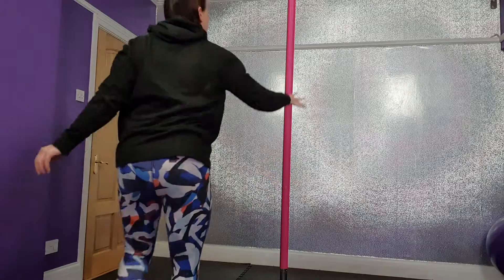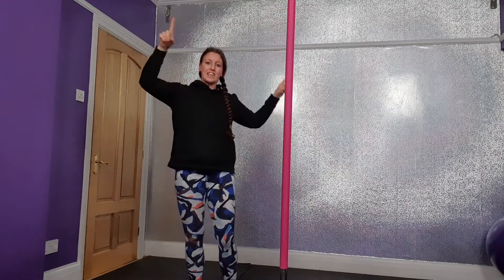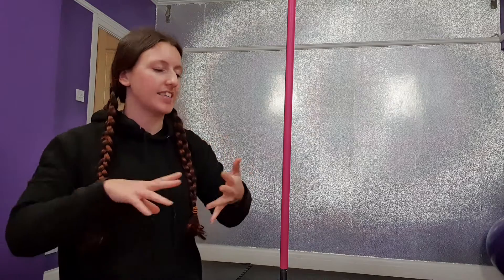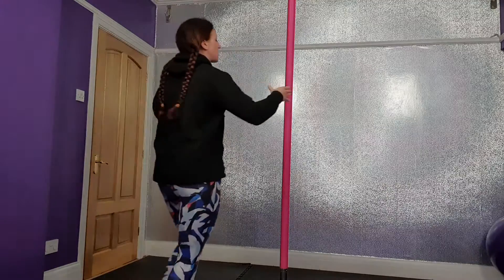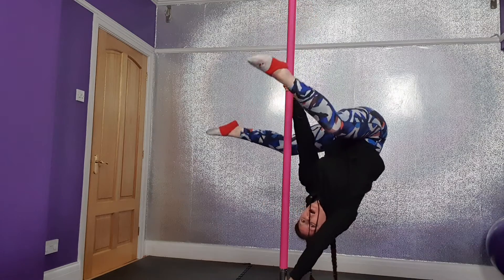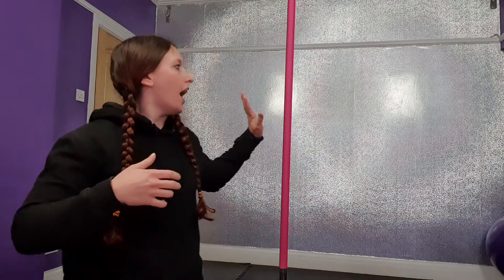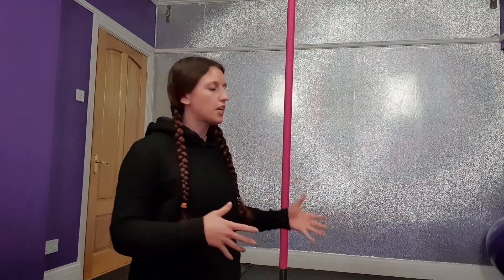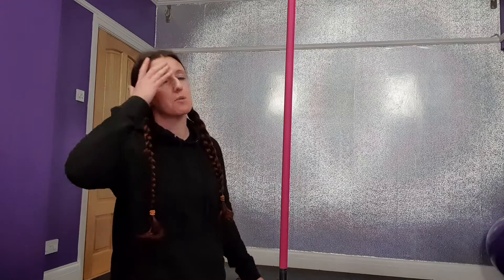Handspring Ayesha Pole Dance Trick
Peeps often mistake Ayesha and Handspring...
They are two separate things.

Handspring is the action you take to get upside down.

Like here, I Handspring up into an Ayesha which is the upside straddle (boomerang) move.

But you could also go straight into a Butterfly or straight edge as other moves from the Handspring

Ayehsa is a trick on its it's own and is often learnt from already being upside down.

(See the Master the Ayesha Training inside the Black Friday offer if you've purchased it to find the step by step process)

Handspring is just another kind of invert. An Advanced invert and defo a pole goal for many just like a basic invert is when you first start

If your goal is to Handspring up into Ayesha like this, I highly recommend you learn and nail Ayesha first

That way your body will know where it needs to go, what position is needs to be in when you Handspring up :)